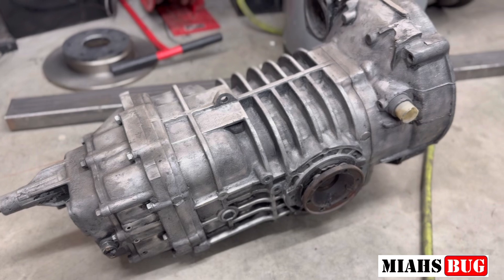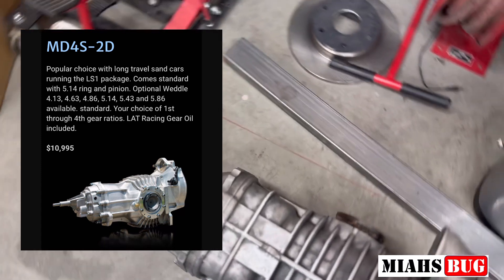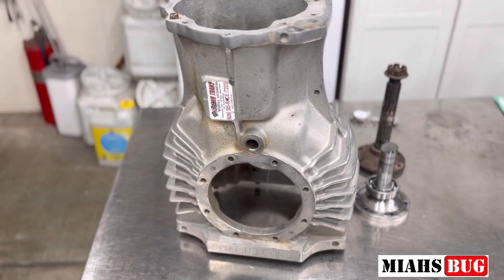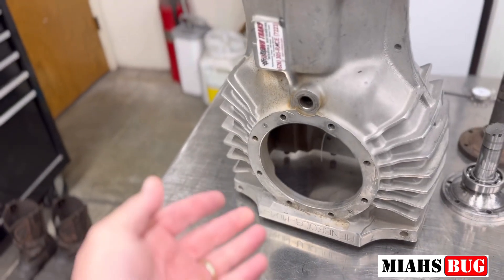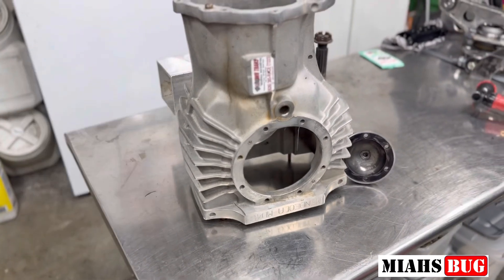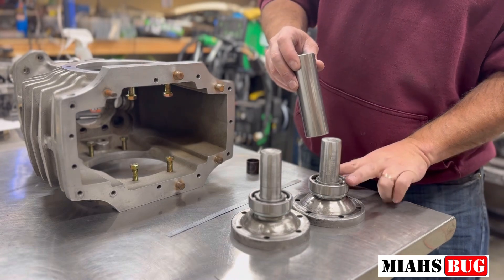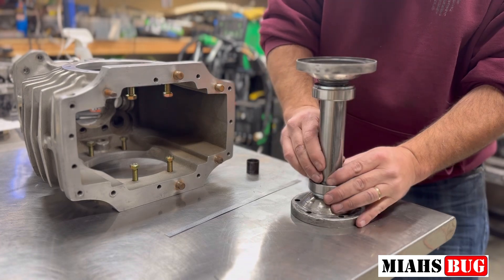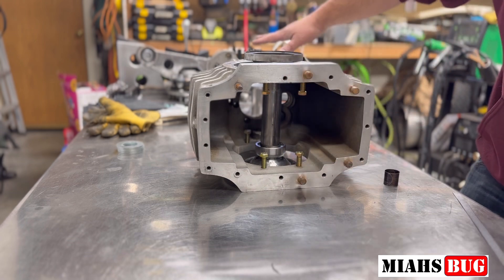Building a 3D Printed Transmission for my Honda VTec Baja Bug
Building and fabricating a 3d printed mockup Mendeola 2d transaxle for my Honda J30a4 Baja bug off-road car.

Wayne John Bradley
“Grunge Rock”